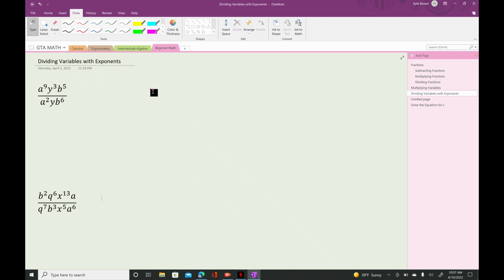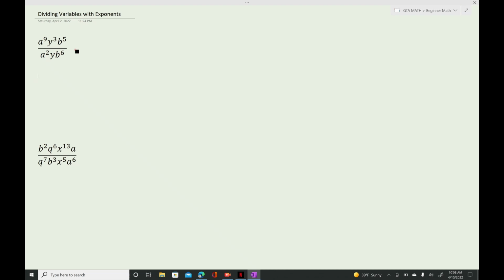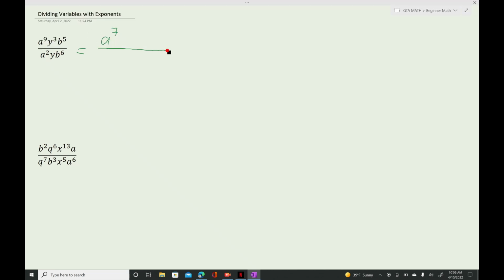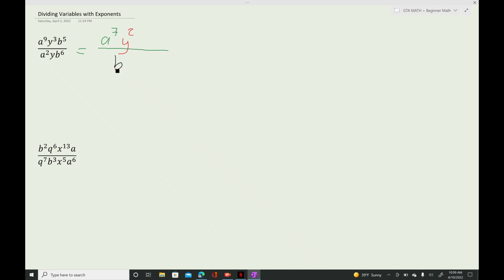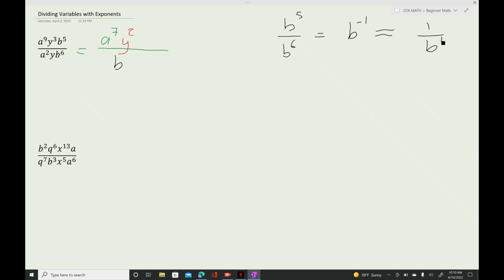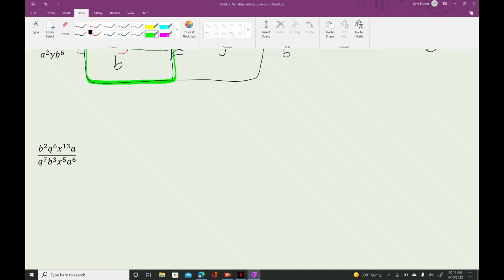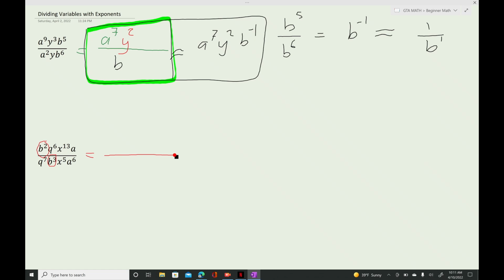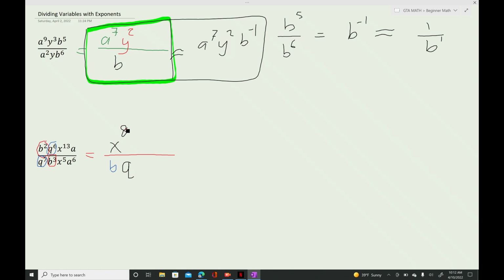GTA Math Dividing Variables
If you don't know, know you know... Boiiii